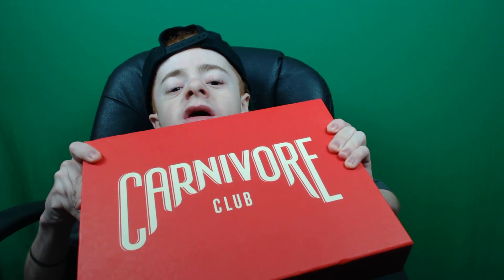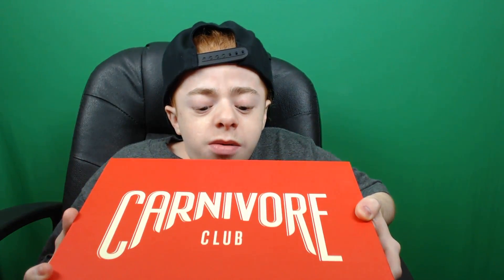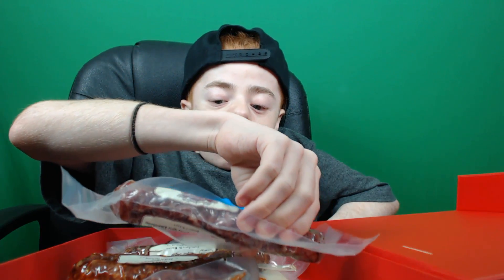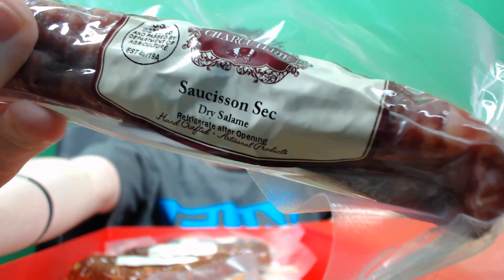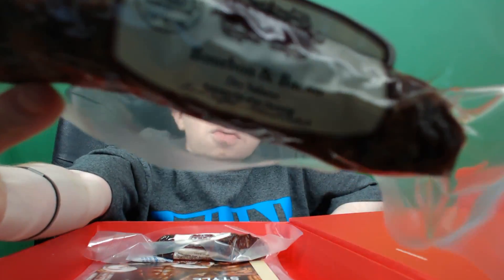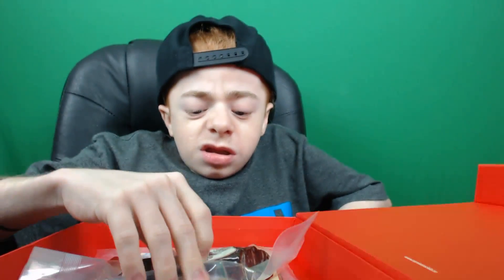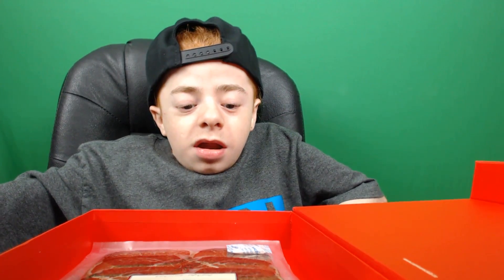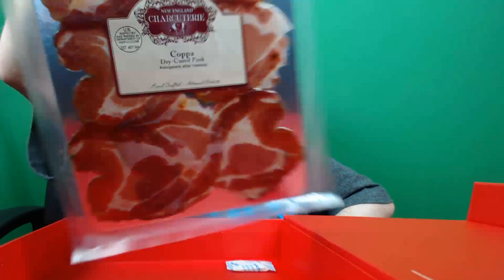FANCY FOOD TASTE TEST!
I AM BACK FROM BEING DEAD LOL.

Bastrin Apparel by EGL! Use Code "Bastrin"

Gamma Labs a.k.a GFUEL... Use code "Bastrin"

If you read this far Thanks for actually looking at the description lol.